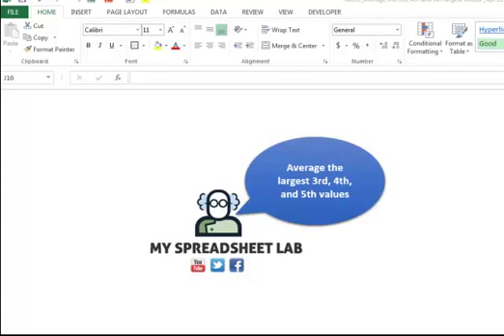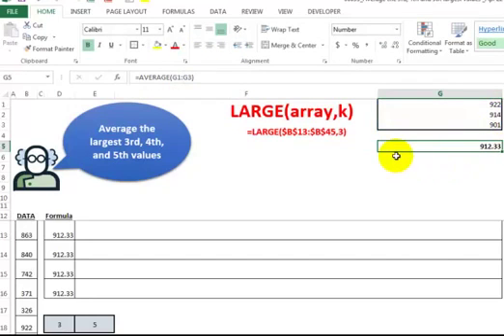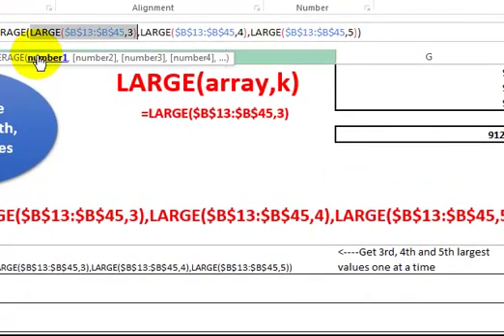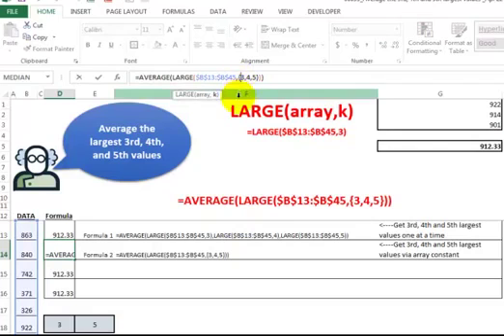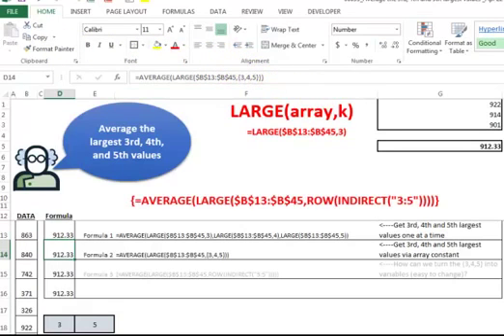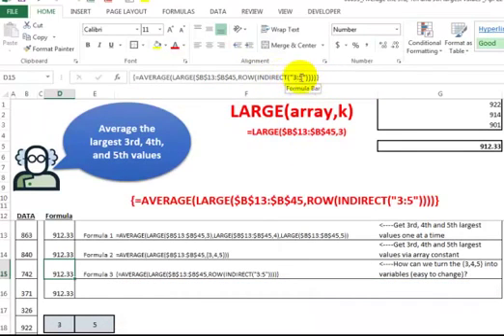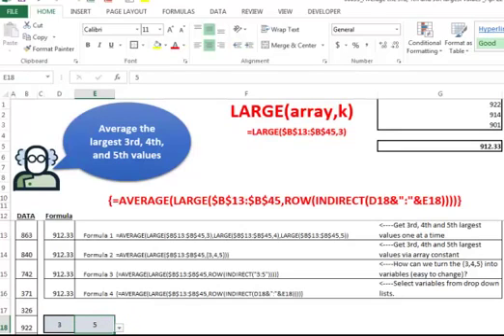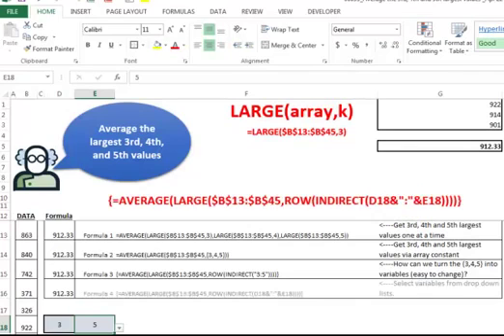Video 00095 Average the largest 3rd, 4th, and 5th values